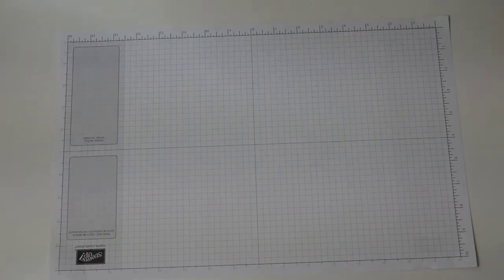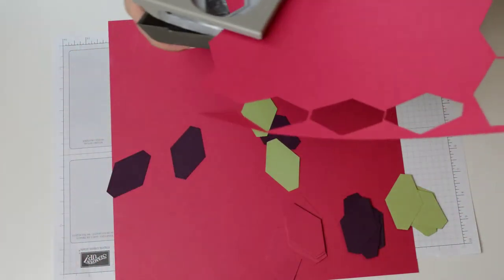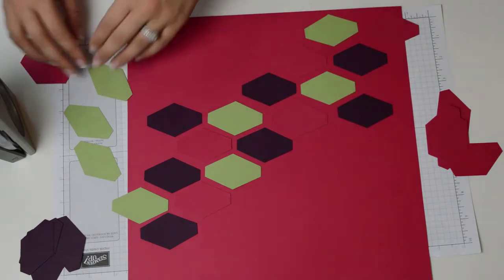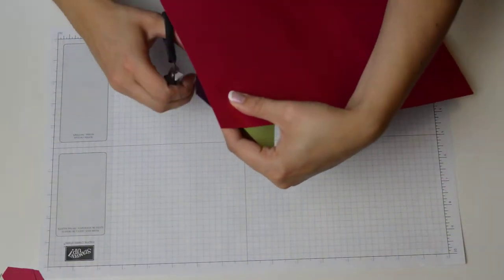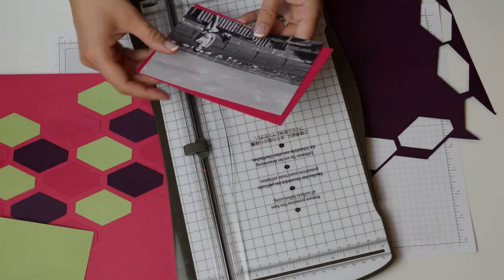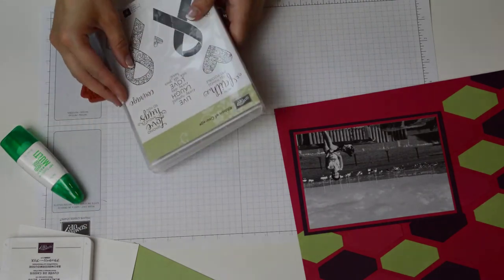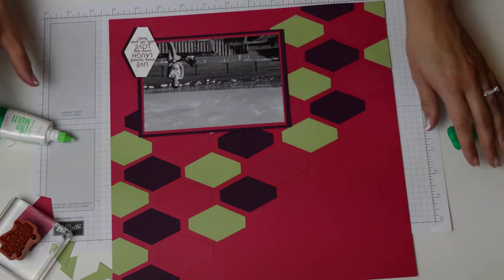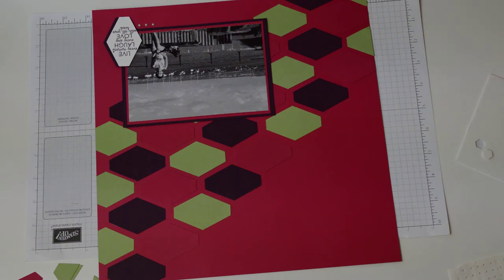Bright & Bold | Create with Cayleigh | UK Scrap Addicts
This month's theme is to use one single 6x4 photo on your layout, and here is my creation! As I was limited to one photo, I wanted to create a powerful background. Hopefully the layered punches have that effect!!

I don't have measurements for this as none where needed, but if you want to see some close up images, check out the blog post